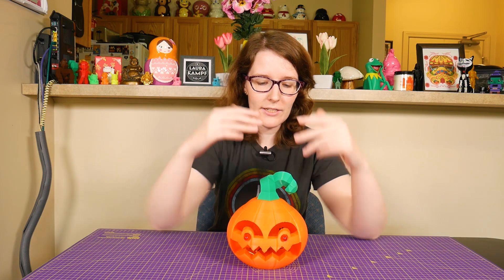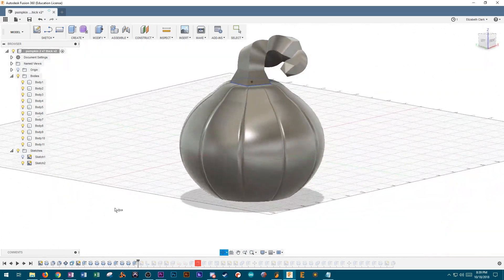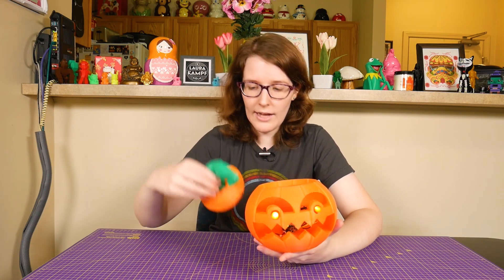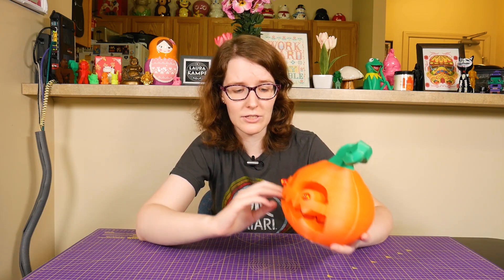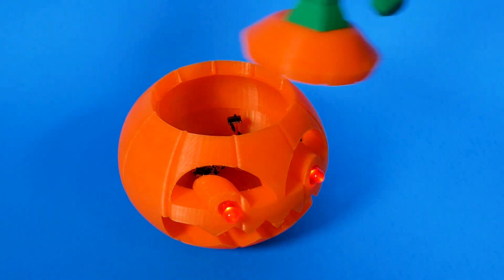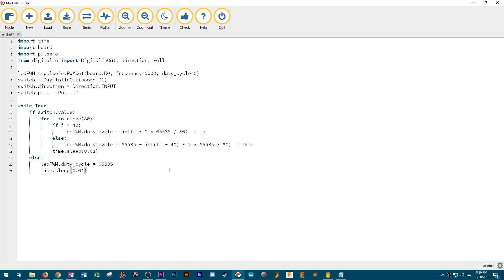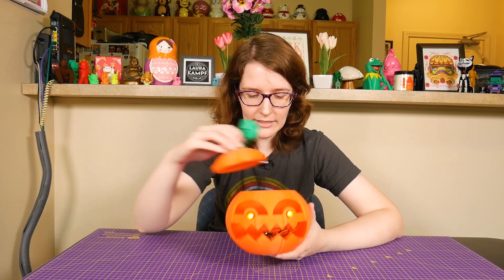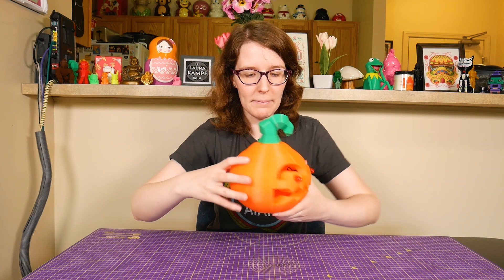Build Jack: The 3D Printed, Blinking Jack-O'-Lantern for Halloween 🎃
I wanted to make some sort of 3D printed, blinking LED Halloween project, so here's Jack.

You can find a complete walkthrough for the project, including the code, schematic, STL files and Fusion360 file on Hackster.IO